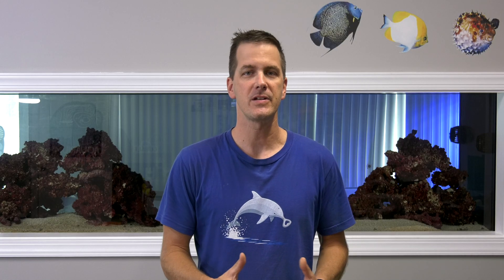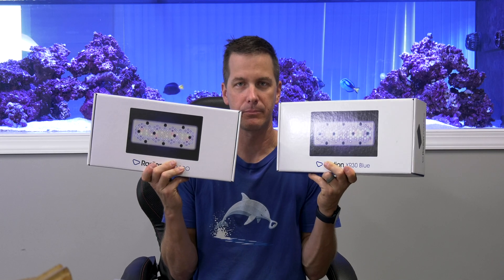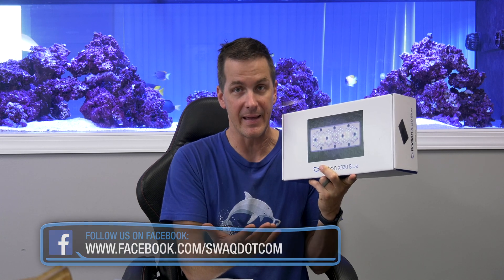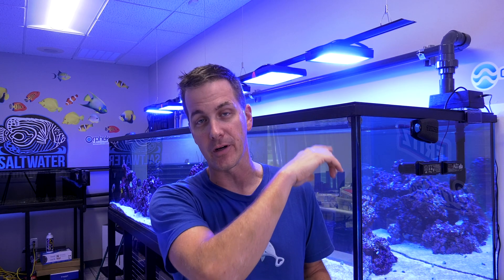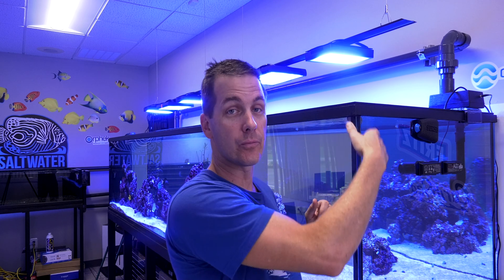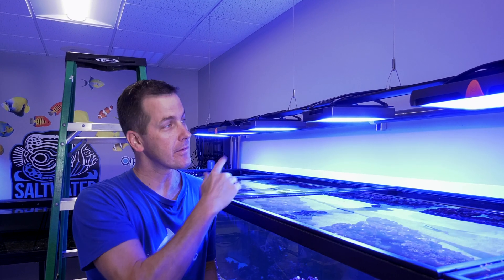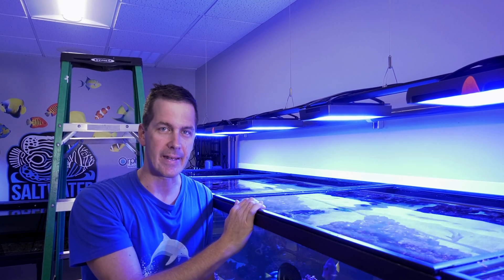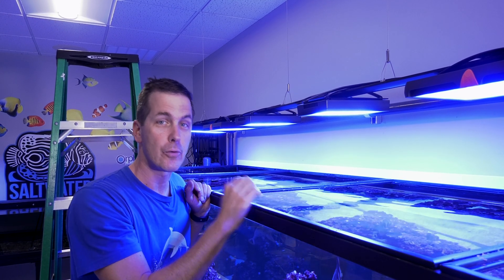XR30 Pro & Neptune Sky! LIGHTING Our 700 Gallon Reef Tank - Pt. 1 - Saltwater 700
In this episode of the Saltwater 700 series, we'll discuss adding lights to an open-top tank. Join us as we share why we chose to blend our lighting with two brands of LEDs - the Ecotech Radion XR30 Pro and Neptune Systems Sky LED. We'll also dive into our mounting options and how we set them up once we strayed from our original design.
► Ecotech Marine (XR719-30) XR30 G5 Radion Single Arm Tank Mount RMS Kit